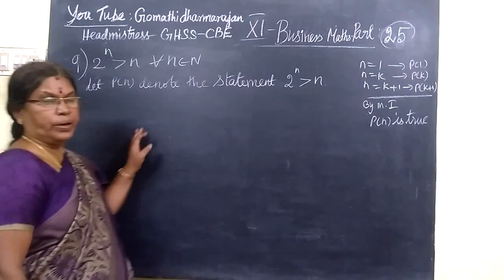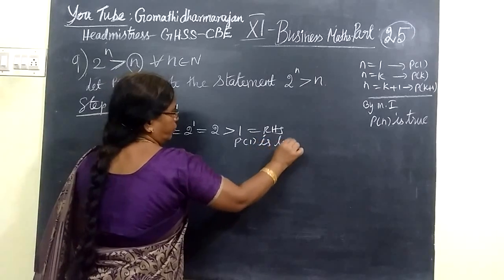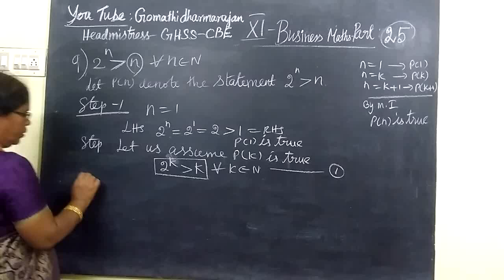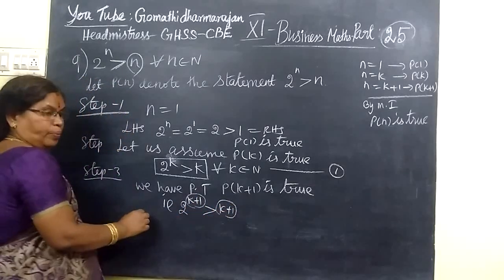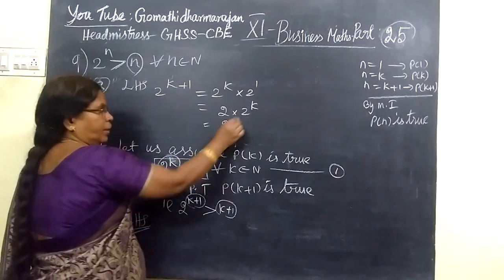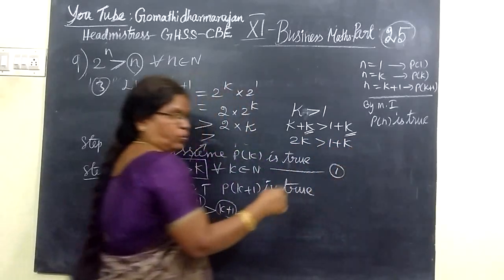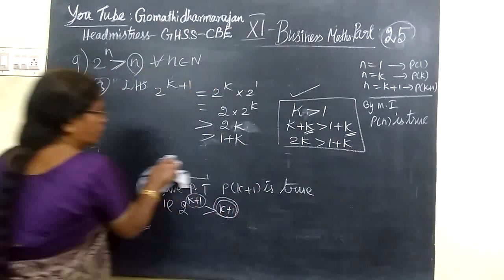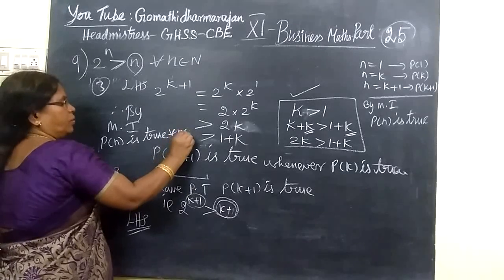11th B-Maths [Part-25] Ex-2.5-9 Algebra Gomathi dharmarajan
11th B-Maths [Part-25] Ex-2.5-9 Algebra Gomathi dharmarajan